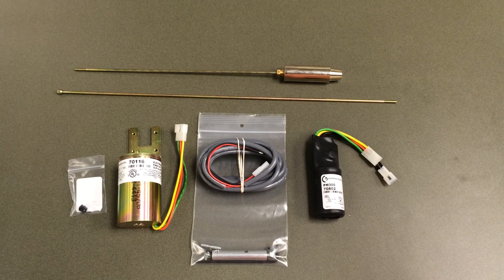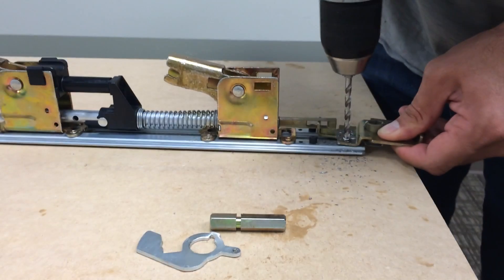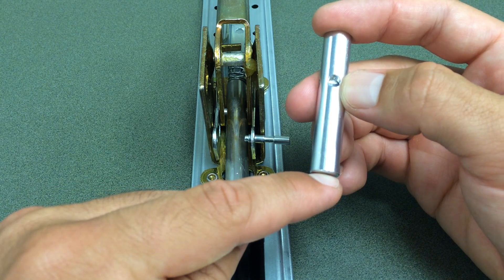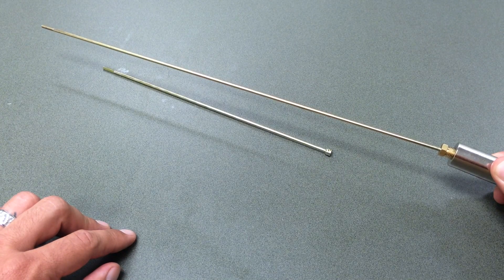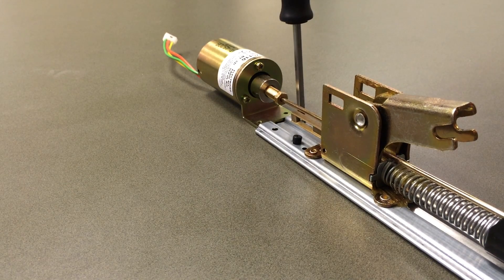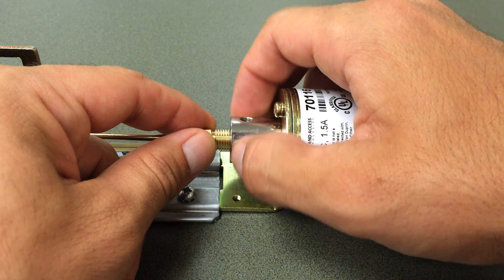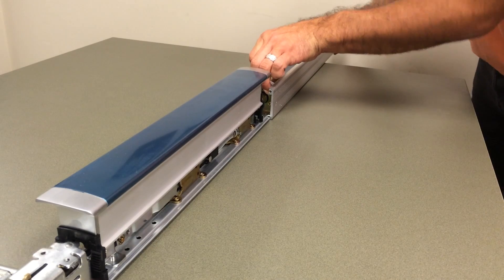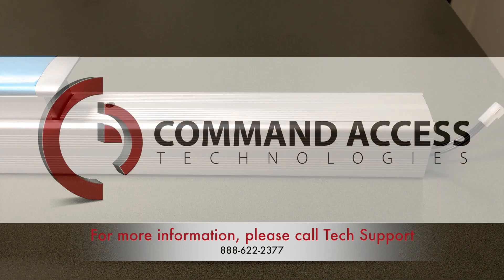VLP-UL-KIT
The Command Access VLP-UL-KIT. Field install-able solenoid latch pullback kit for Von Duprin 33/35 & 98/99 series devices. UL Listed + 3 Year Warranty

Specs:
Voltage: 24VDC
Current Peak:1.5 Amp
Current Hold: 250 mA